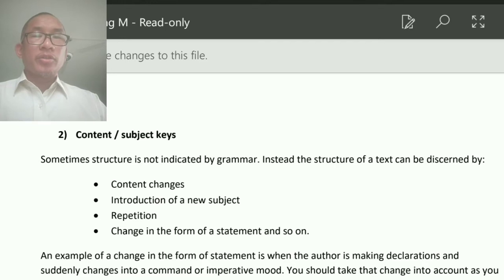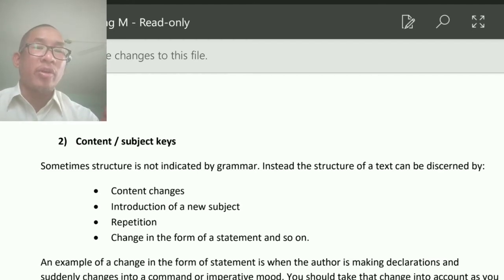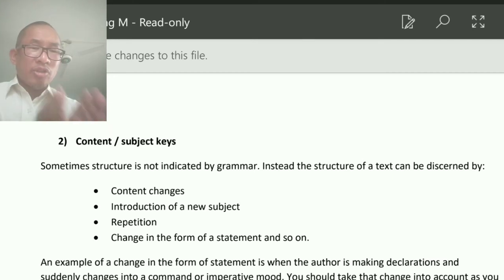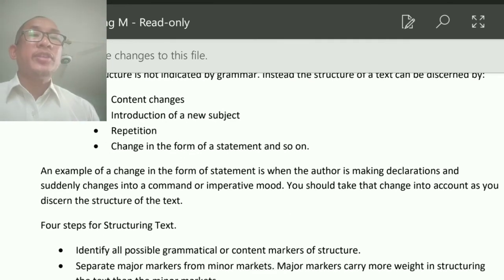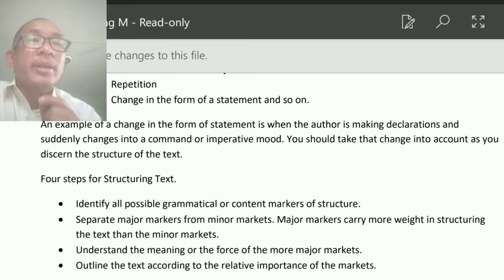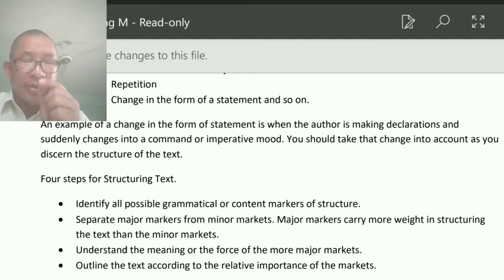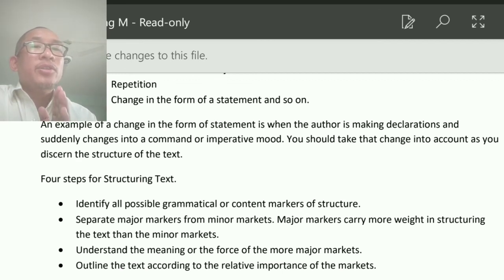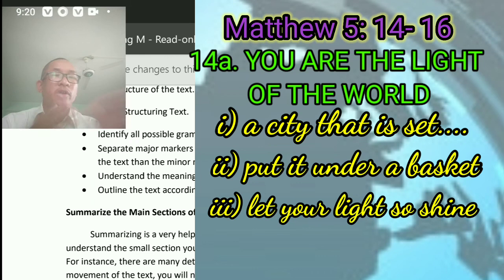Expository preaching (step 2.b)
M. Div